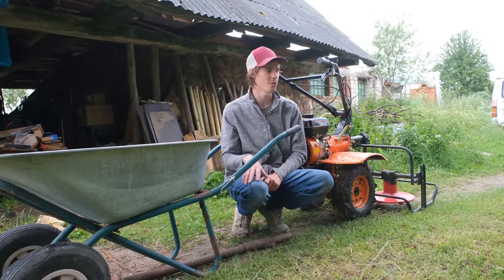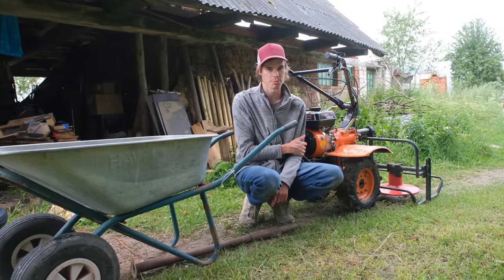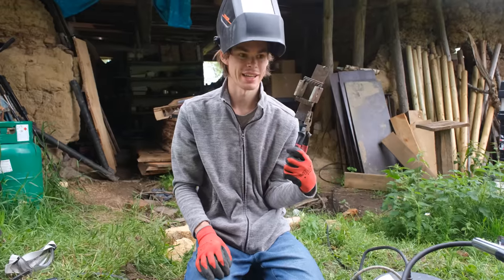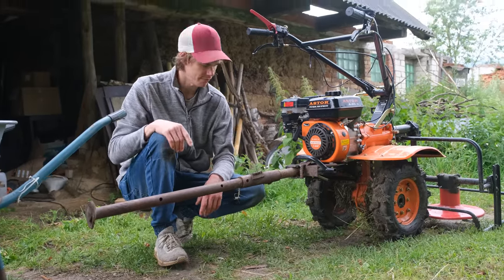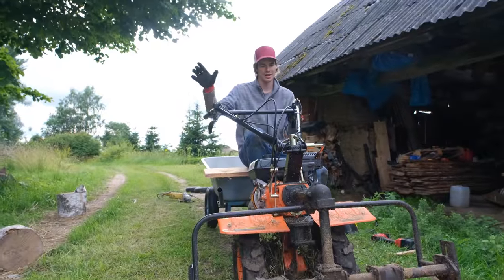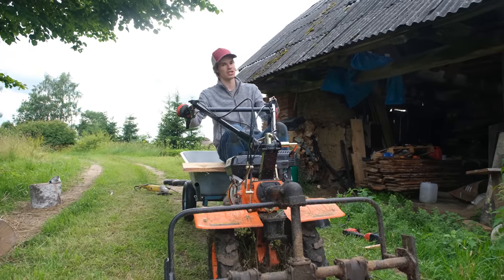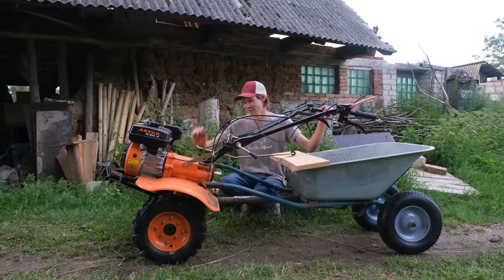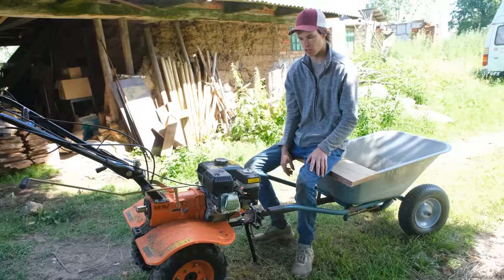DIY Mini Trailer for Two Wheel Tractor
Version one might not be the best but it's a start.

5 Goats & 6 Goat Babies
3 Sheep & 3 Sheep Babies
4 chickens
1 Rooster
and 3 Geese
Oh yeah and our cat Ivi